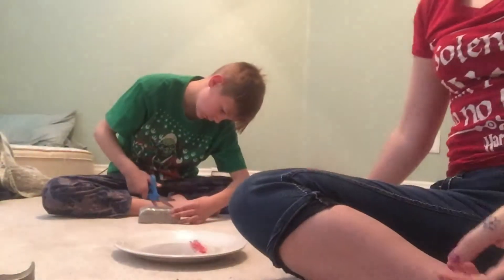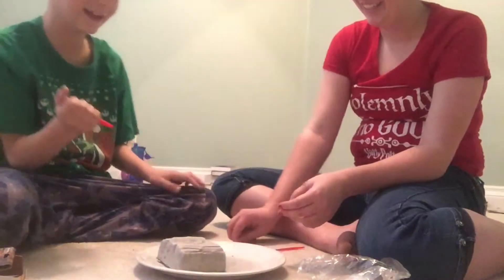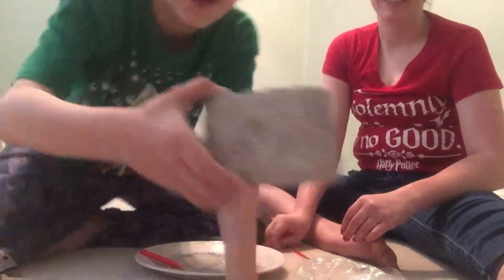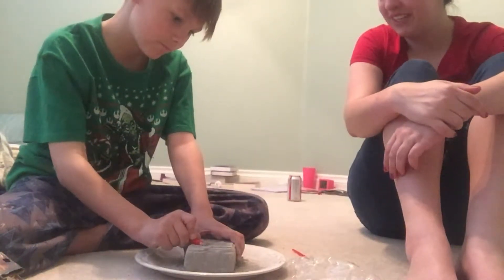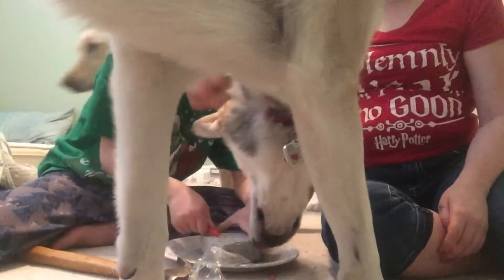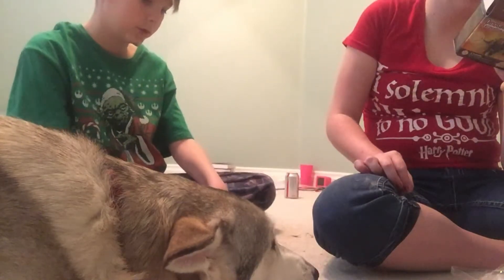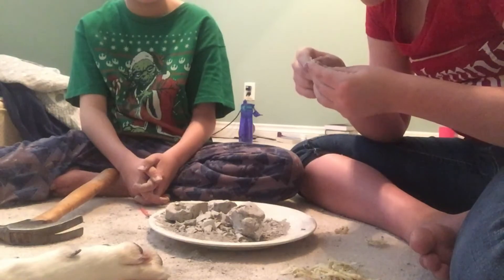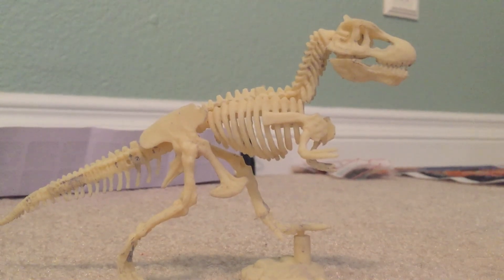Dinosaur Excavation Kit for Kids - T. Rex | Toy Testing